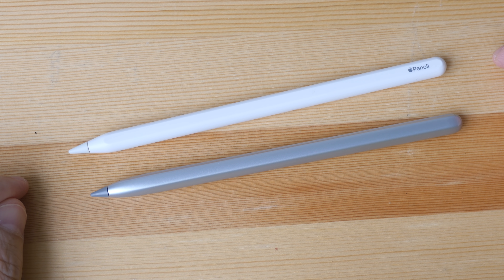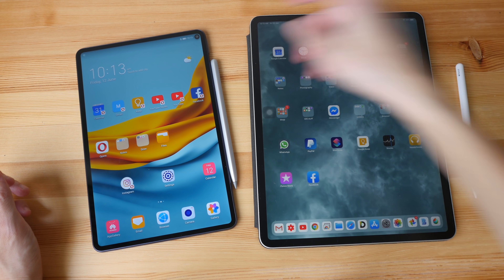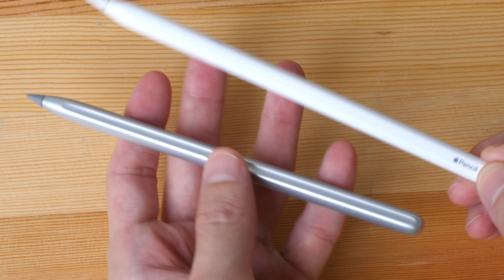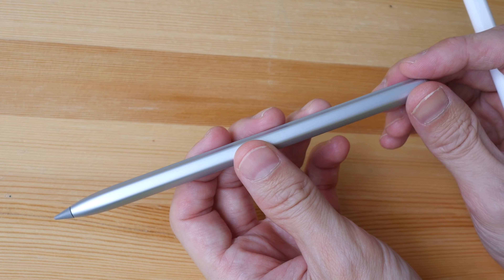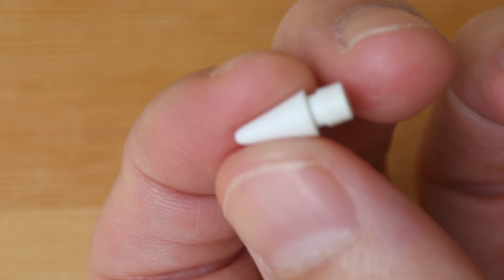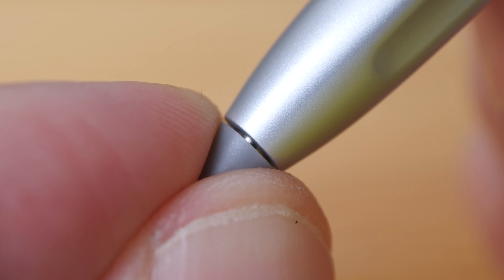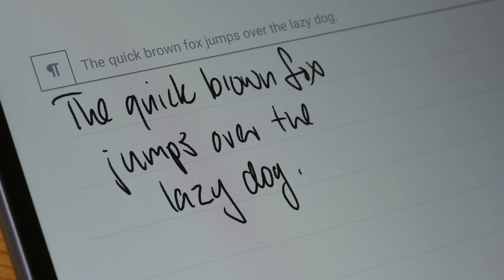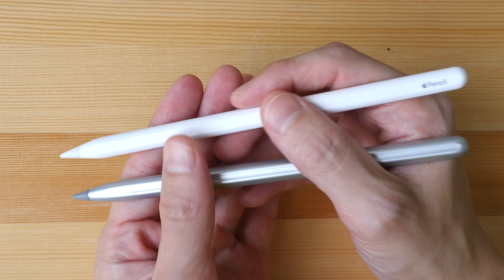Apple Pencil vs Huawei M Pencil: Full test and comparison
See the differences between Apple Pencil and Huawei M Pencil (made for Huawei Matepad Pro).

CONTENTS
00:00 - Design
02:06 - Pressure and tilt sensitivity
02:38 - Pen tip replacement
03:55 - Test for accuracy, wobble, jitter
05:25 - Latency test
07:12 - Handwriting test
08:49 - Palm rejection
08:57 - Conclusion